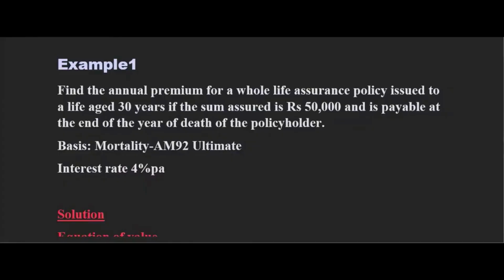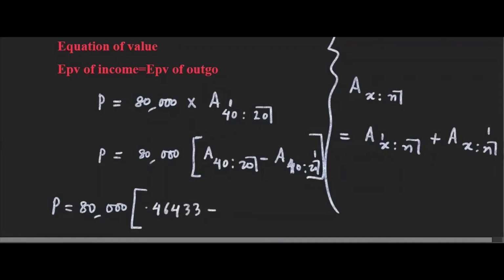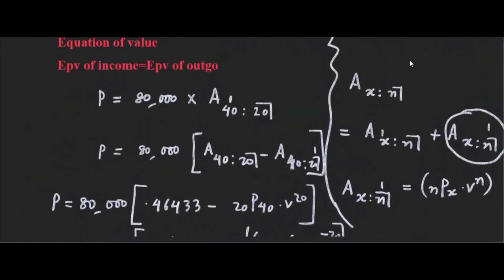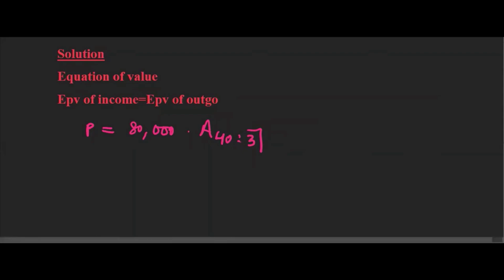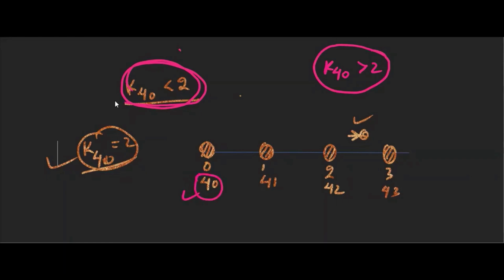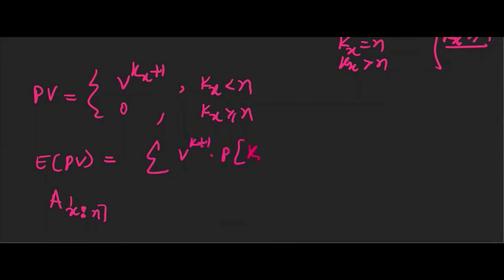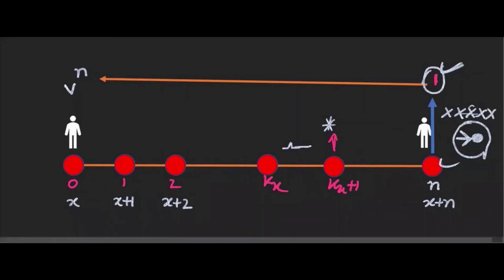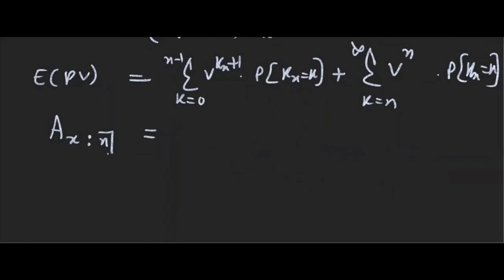CM1 Y Part2 Class6 I Mastering Premium Calculations | Whole Life, Term, and Endowment Policies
Summary of Premium Calculations for Life Assurance Policies
This session focuses on calculating premiums for life assurance policies, term assurance policies, and endowment policies. Here's a structured overview written without mathematical symbols for clarity:

Whole Life Assurance Policy
Scenario: Single premium for a whole life assurance policy issued to a person aged 30.

Details:
Sum Assured: ₹50,000.
Premium payable at the end of the year of death.
Mortality Table: M92 Ultimate.
Interest Rate: 4% per annum.

Calculation Process:
The single premium is calculated by multiplying the sum assured with the present value factor obtained from mortality tables.
Result: ₹8,011.5.

Term Assurance Policy
Scenario: Single premium for a 20-year term assurance issued to a person aged 40.

Details:
Sum Assured: ₹80,000.
Interest Rate: 6%.
Calculation Process:

Subtract the present value of pure endowment from the present value of a term assurance for the specified period.

Adjust for mortality probabilities and interest rates if the term does not match values in standard tables.
Short Term (3 Years):

Details:
Sum Assured: ₹80,000.
Interest Rate: 6%.

Adjustment:
For short terms, calculate the probabilities for each year and multiply by the appropriate discount factors.
Endowment Policies

Scenario: Premium calculations for a 3-year endowment policy issued to a person aged 40.
Details:
Sum Assured: ₹80,000.
Interest Rate: 5%.

Calculation Process:
Split the endowment policy into two components: term assurance and pure endowment.

Adjust the calculations for both survival and death benefits using discount factors and probabilities.
Special Cases
Non-Standard Interest Rates:

For interest rates not available in standard tables (e.g., 5%), derive values by:
Using mortality probabilities for each year.
Applying discount factors based on the interest rate for each year.
Survival Benefits in Endowment:

Covers both death and survival benefits, ensuring payouts are accounted for if the policyholder survives the term.

Key Takeaways
Mortality Tables: Use M92 or similar tables along with the given interest rate to calculate present value factors.

Interest Rates: When non-standard interest rates are provided, use basic calculations involving mortality probabilities and discount factors.

Formulas: Understand the steps to calculate premiums for whole life, term assurance, and endowment policies without relying on direct table values.
Practical Application: The ability to adjust calculations for mortality, interest rates, and terms is critical for accurate premium determination.

This session lays the groundwork for understanding life insurance premium calculations, emphasizing key concepts such as survival probabilities, death benefits, and discounting future payouts.